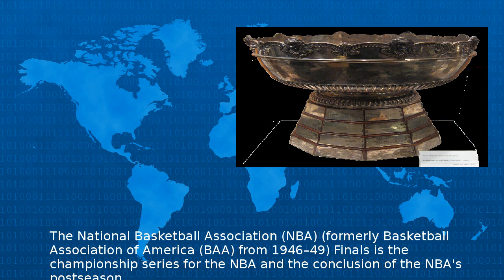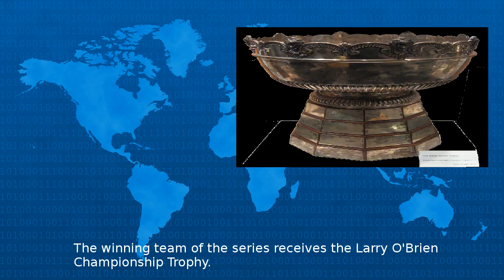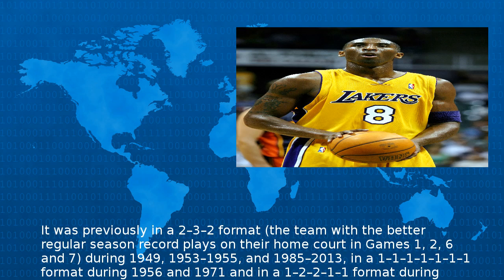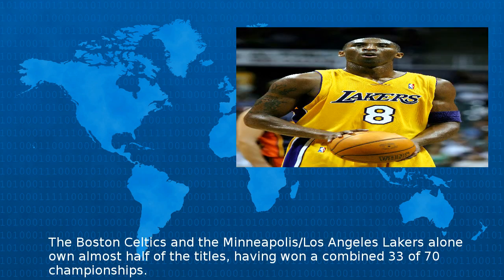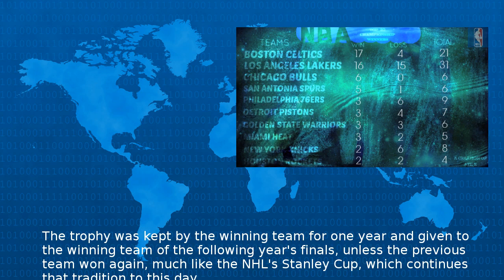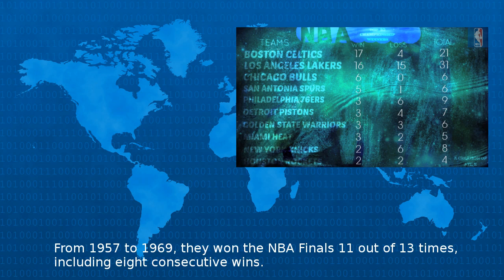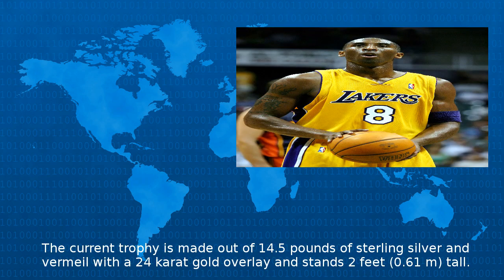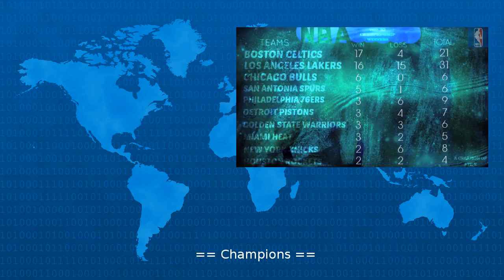List Of Nba Champions - Wiki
The National Basketball Association NBA formerly Basketball Association of America BAA from Finals is the championship series for the NBA and the conclusion of the NBA s postseason All Finals have ...
Creative Commons 2.0 Wikipedia.com
Beta Test